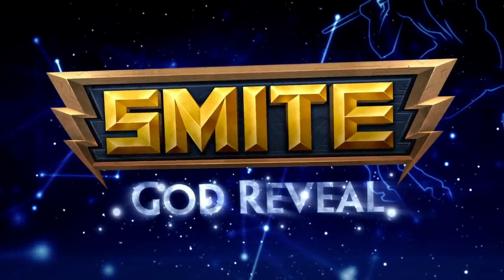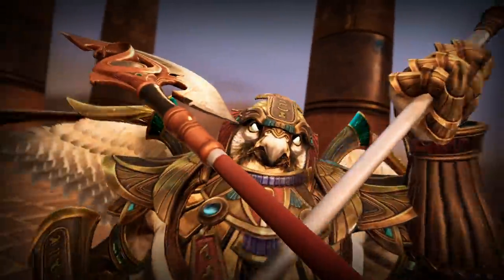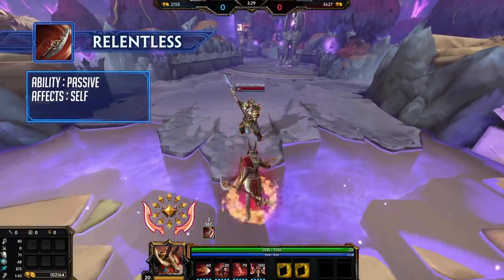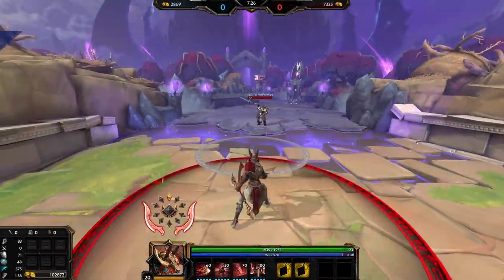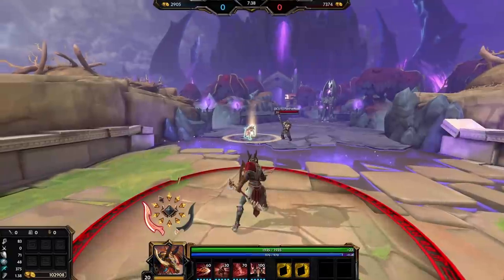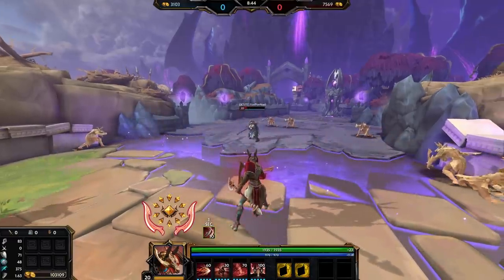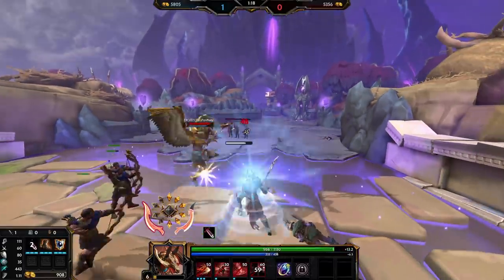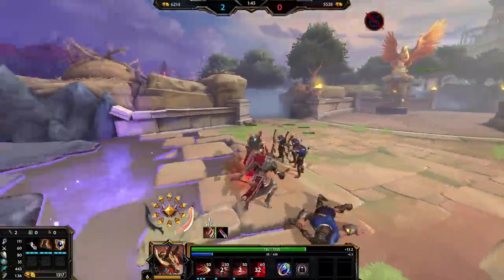SMITE - God Reveal - Set, The Usurper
Introducing the newest god to join the battleground - Set, the Usurper! Available in the "Sand and Skies" update in SMITE.